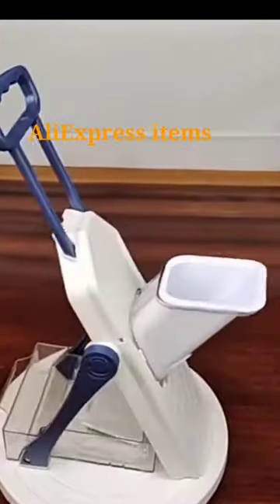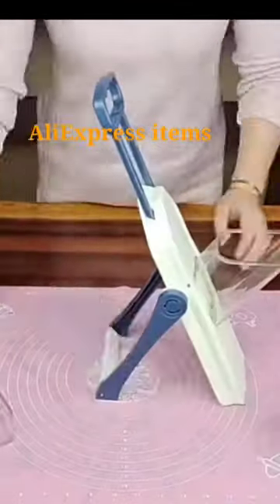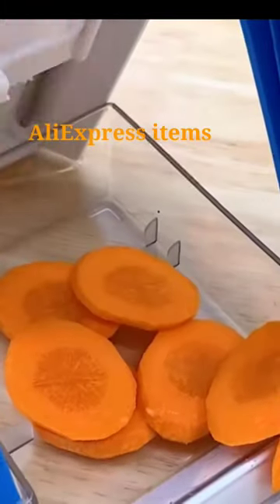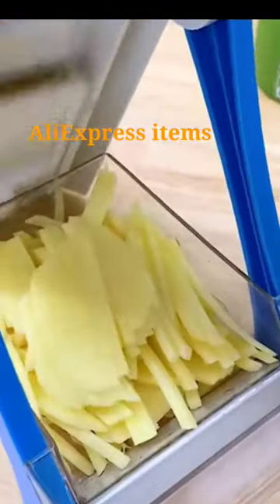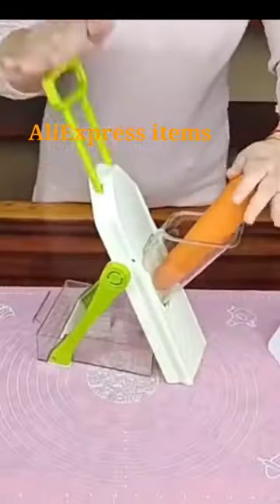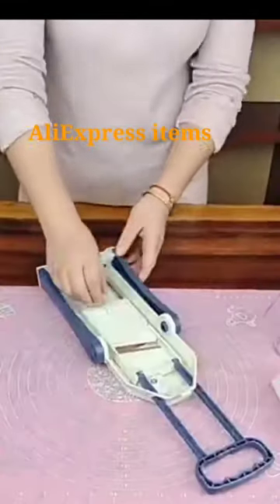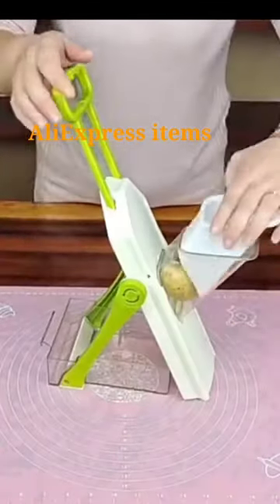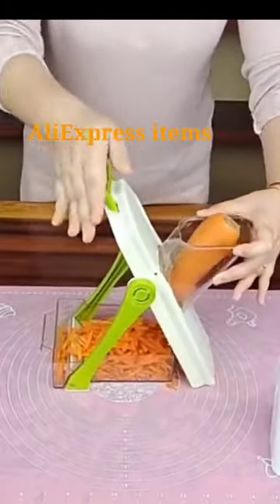kitchen appliances 😎 home gadgets/smart gadget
Multifunctional Vegetable Chopper Fruit Slicer Basket Fruit Potato Chopper Carrot Grater Mincer Chopper Kitchen Accessories
cat
carton
tractor
gadgets
AliExpress gadgets